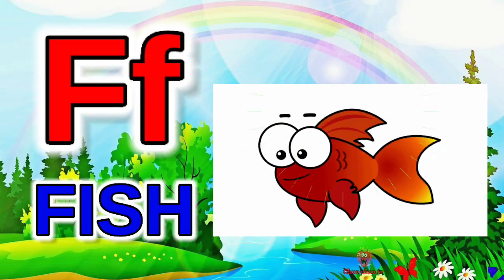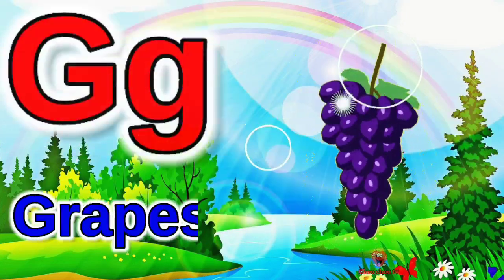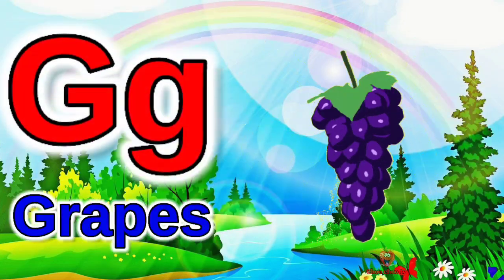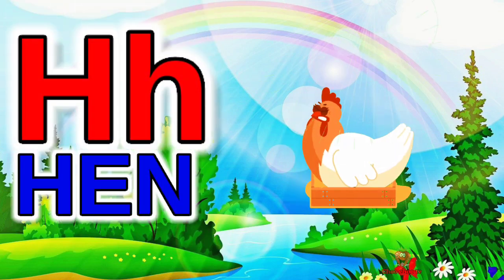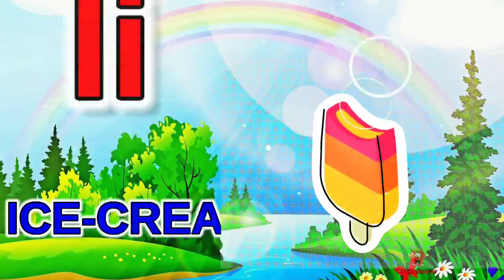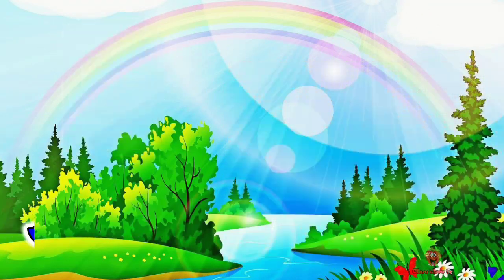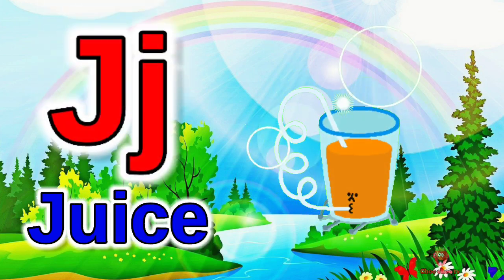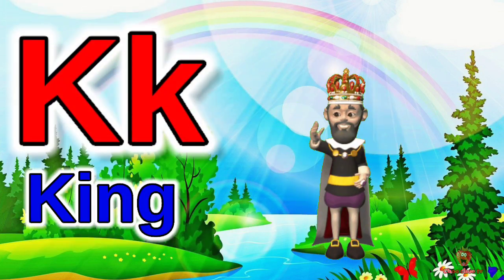a for apple, a for apple b for ball, alphabets, phonics song, ABCD, अ से अनार, क से कबूतर